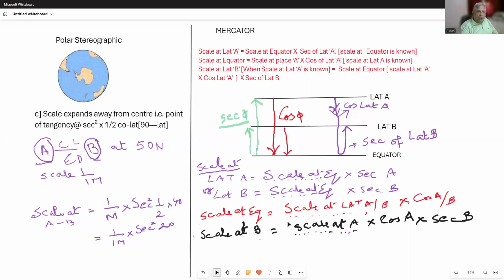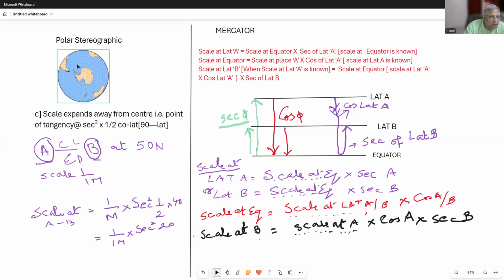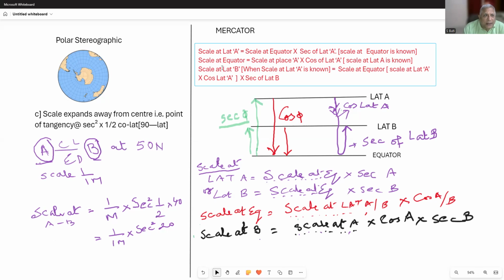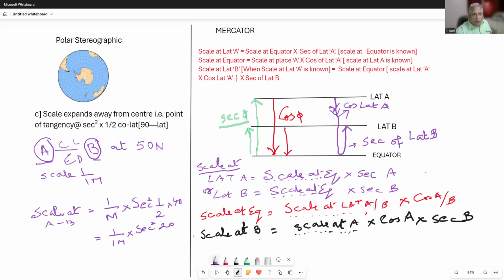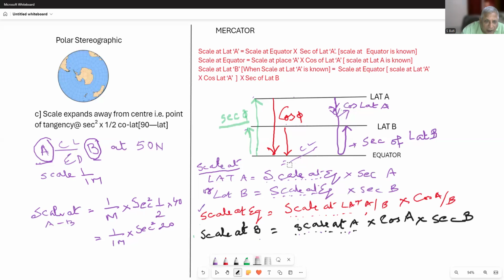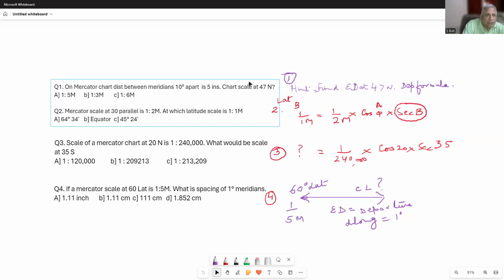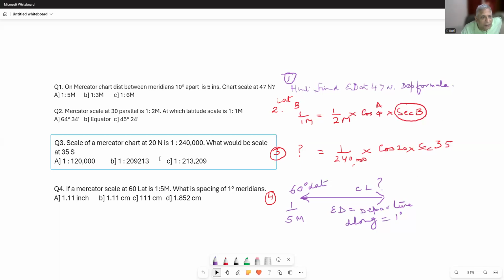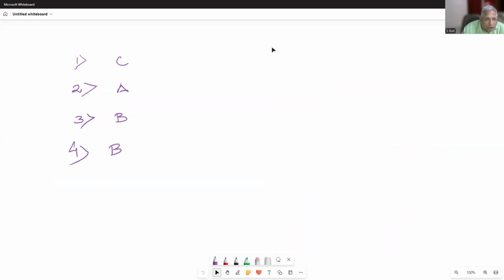L-17: Solving Navigation scale numericals; MERCATOR ; Polar Stereographic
Continuation of previous lesson 16 on SCALE numericals , now explained for specific projection # Mercator # Polar Stereographic # CPL exams # ATPL exams